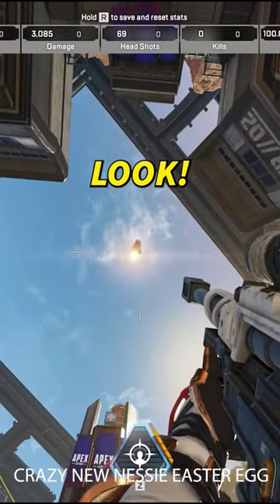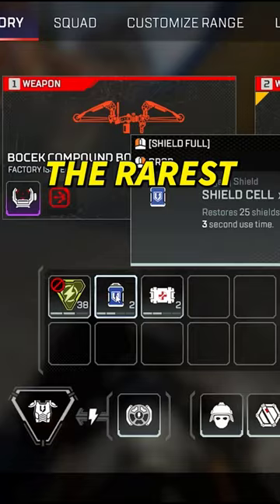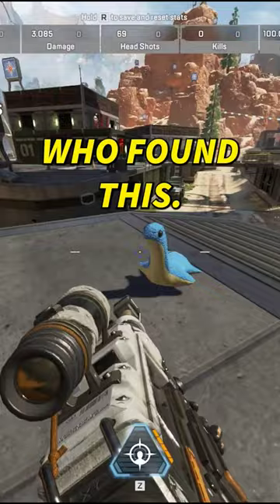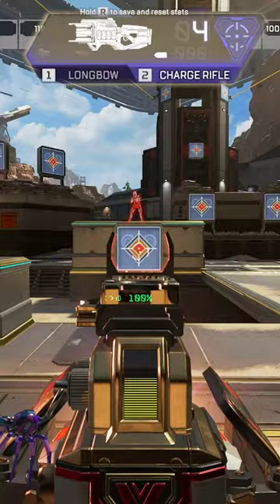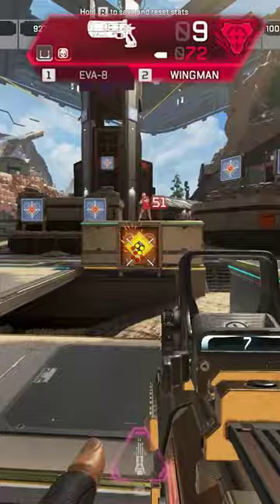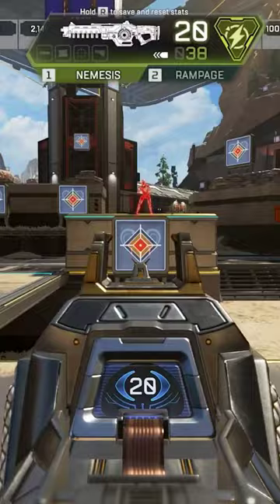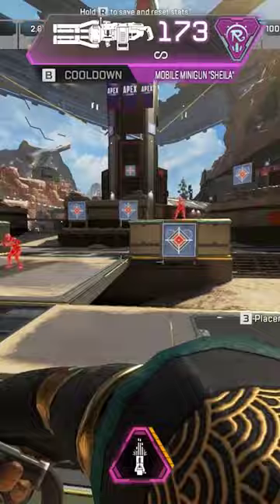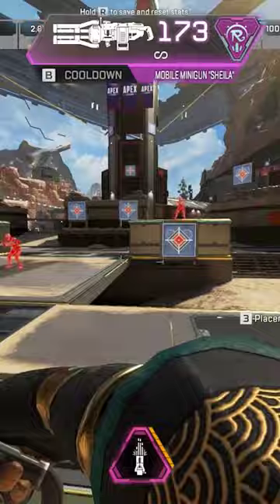New Apex Easter Egg